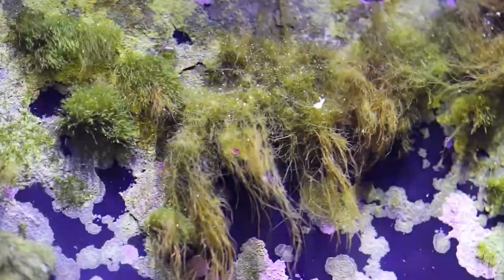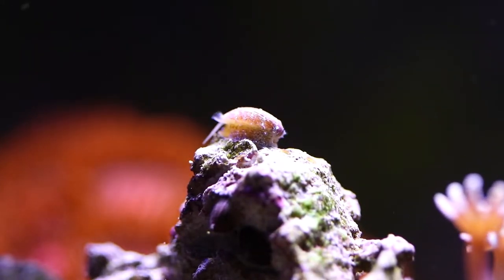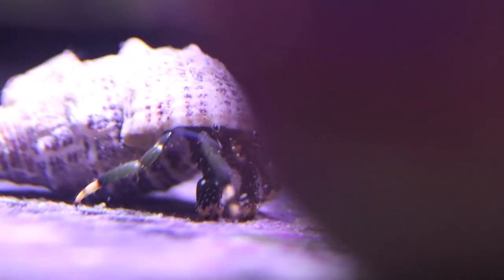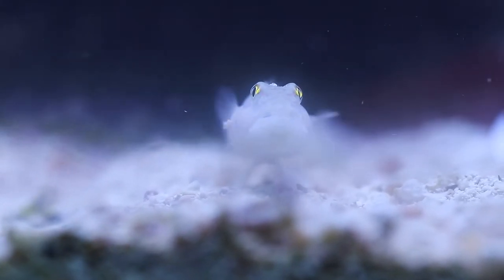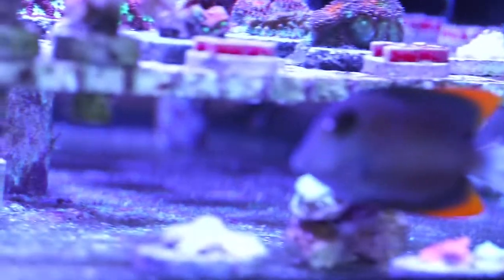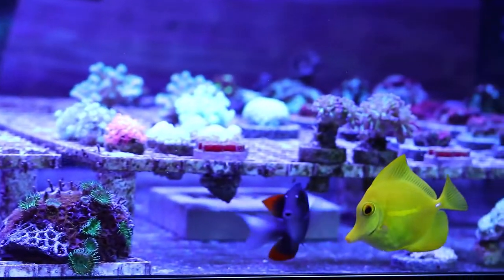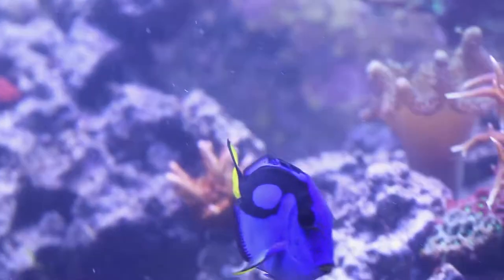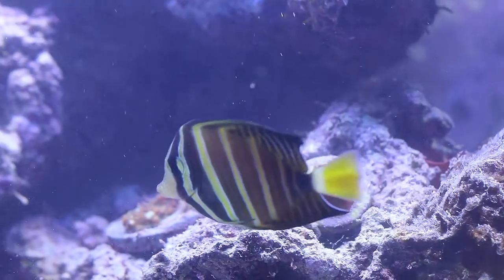Marine algae eating fish and invertebrates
Algae can be a real problen in some aquariums.  In this video I show some of the fish and invertebrates that I use to combat problematic algae growth in the marine aquarium.  Algae uses phosphates and nitrates as nutrition to grow.  It is very important to keep these parameters in check within your aquarium so you do not have an algae bloom.  Corals also use these nutrients for growth so I do not recommend keeping nitrates and phosphates at zero.  I try to keep my nitrates around 5 p.p.m. and my phosphates around 0.02.  That can be easier said than done though.  If you have these nutrients in your aquarium, combined with your aquarium lighting, then you will at some point ecounter some algae.  No aquarium has zero algae, it is just controlled.  I like to use marine fish and invertebrates to help keep algae in check.  There are chemicals that you can buy to control algae growth but I like to use natural remedies whenever possible.  The fish and inverts that I show in this video are natural predators of algae and feed on it as a regular part of their diets.  The algae grows in the aquarium using up excess nitrates and phosphates and then the fish and inverts eat the algae for nutrition.  It is all part of a living breathing echo system, that if kept properly maintains a homeostasis environment within your aquarium.  If you have any questions or comments, please send me a direct message or leave them in the comments section below.